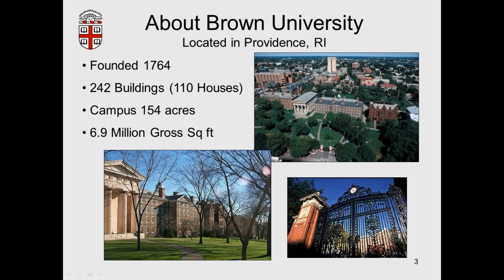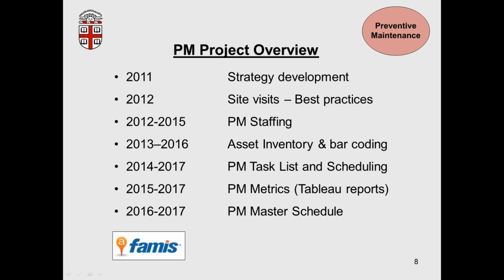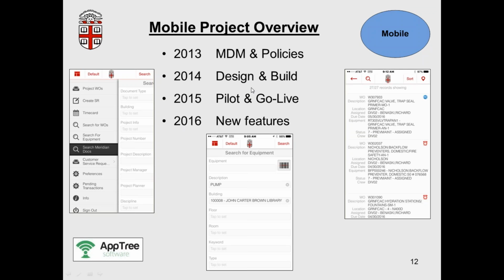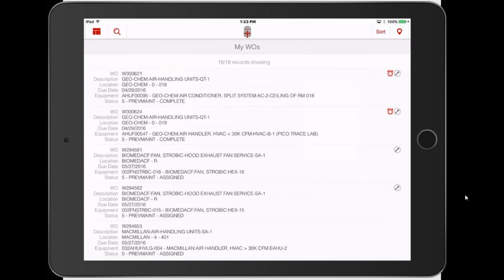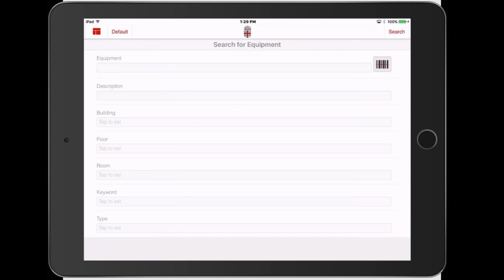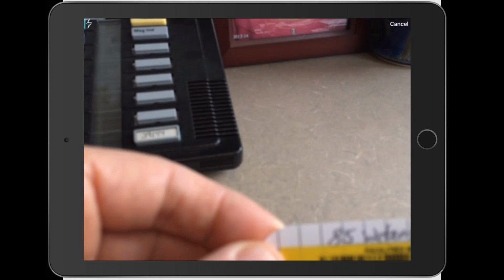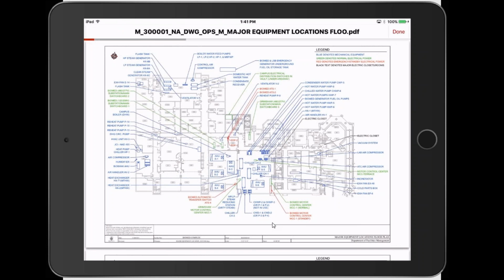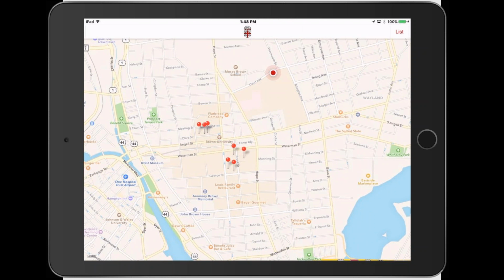2016 05 10 13 02 BrownU Mobile Work Order Management and Preventive Maintenance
2016 FM Geospatial Technologies Showcase